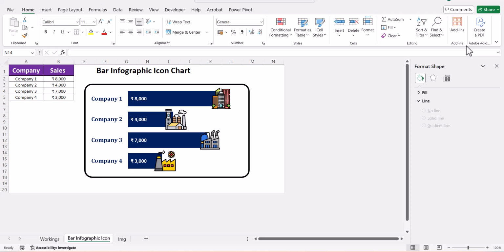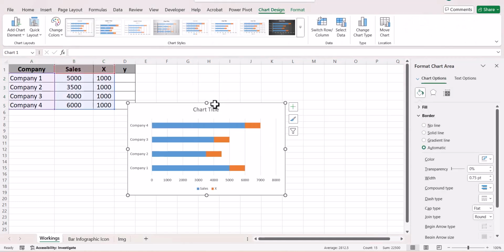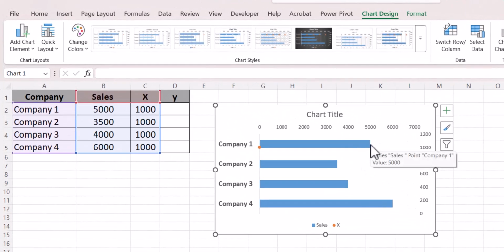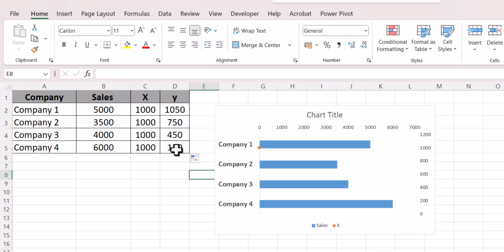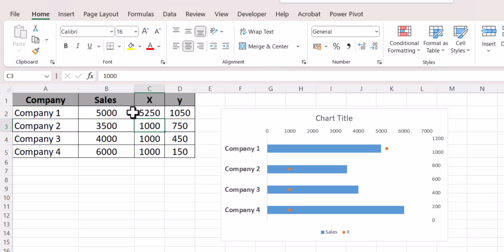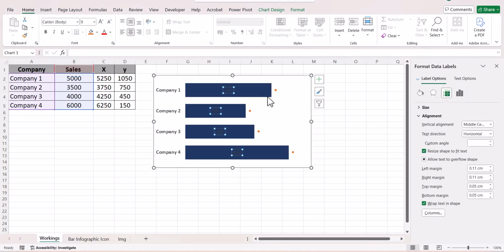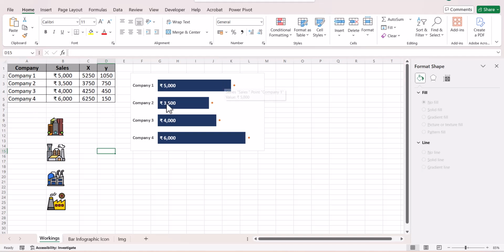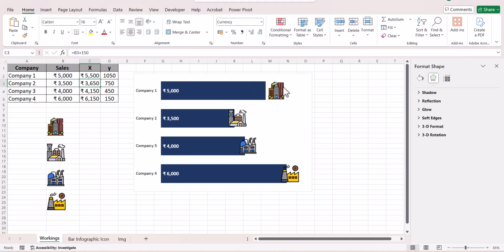Bar Infographic Icon Chart in Excel | Excel Dashboards | Excel Charts | Excel Tutorial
excel shorts
excel tutoring
excel formula
ms excel
excel tricks
developer excel
excel tips and tricks
data entry
advance excel
excel formula hacks
excel tutorial
excel vlookup
print titles in excel
short excel
data tab
excel formulas
excel shortcut